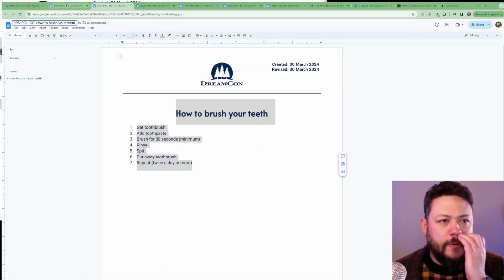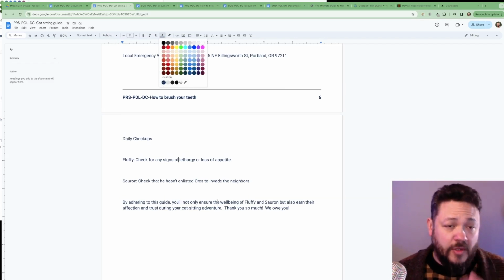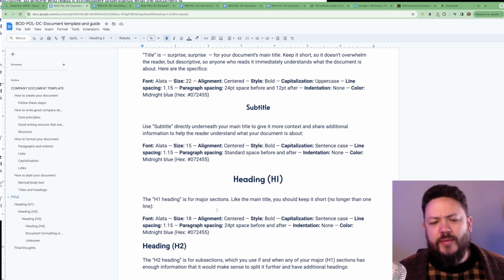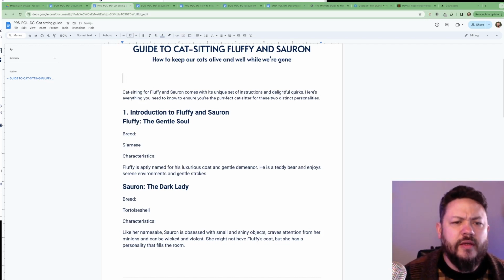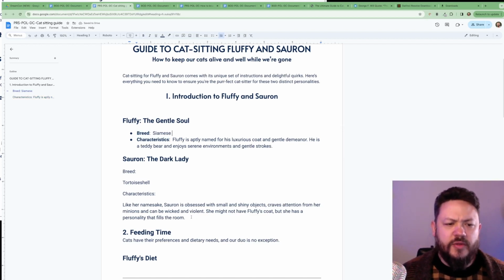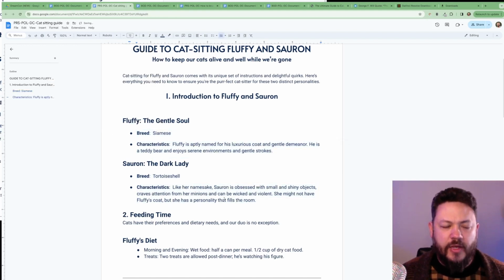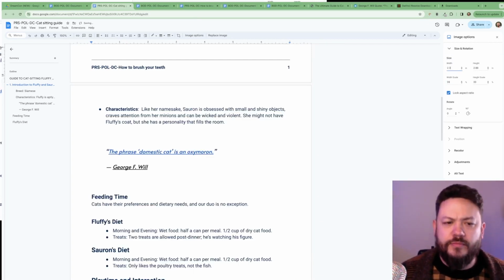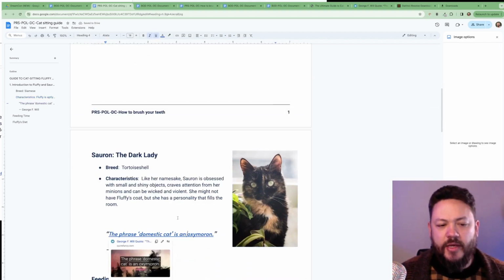BOD-POL-DC-Company Documents-Part 4-Styling & Images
This is part 4 of a four-part series that explains how to create, write, format and style company documents. Part 4 (this video) focuses on how to style your document, including how to add images.